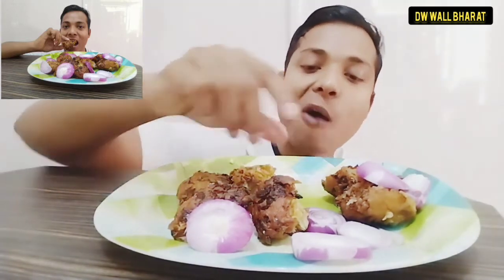mix veg pakoda | 🔥 spicy veg pakoda | eating show vlog | dw wall bharat vlog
TITLE.      SPICY VEG PAKODA
Date.        8th. Dec. 2021
Com.        David Singh Rawat
Anchor.    David Singh Rawat
Editor.      David Singh Rawat

NOTE:-Dear Viewer's
Today's menu is of spicy veg pakoda.